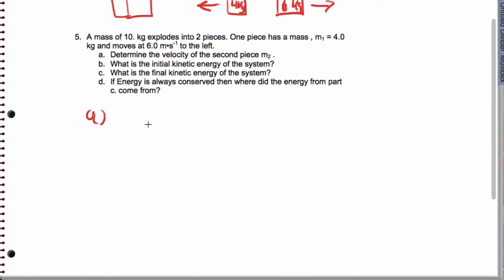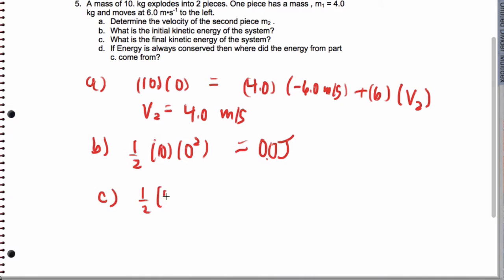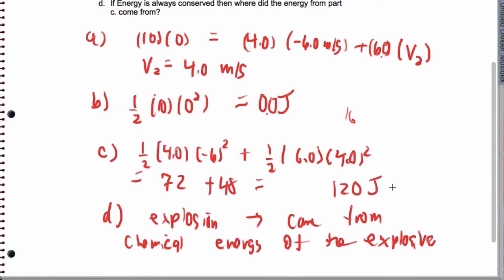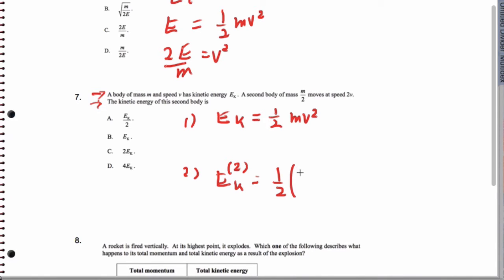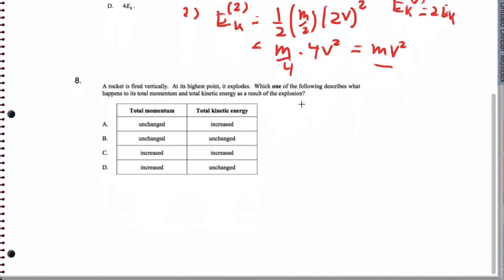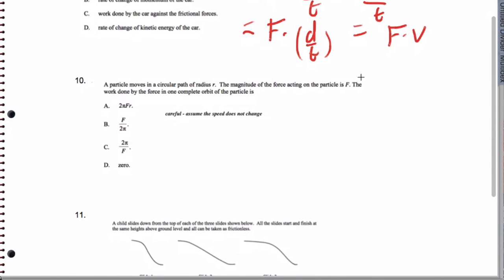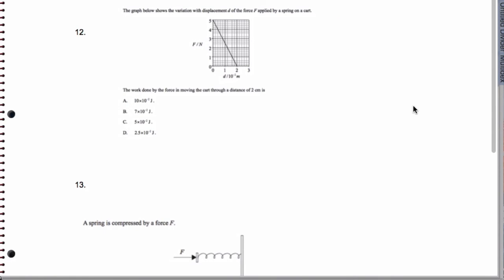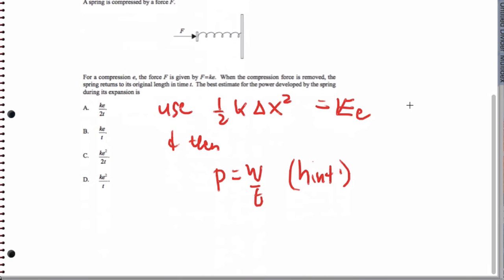IB Part 2